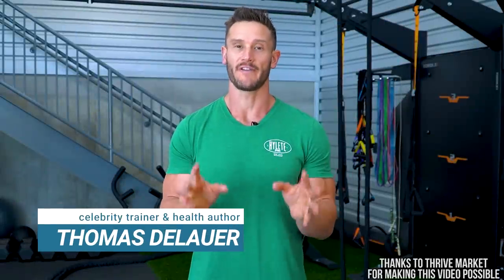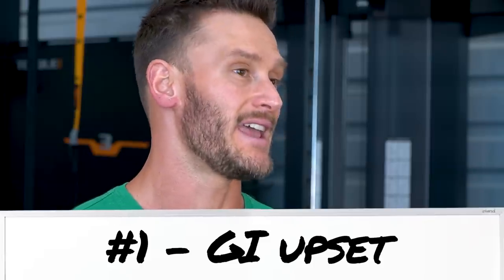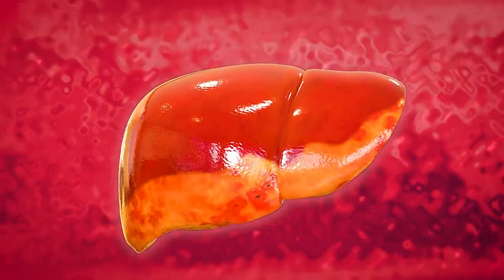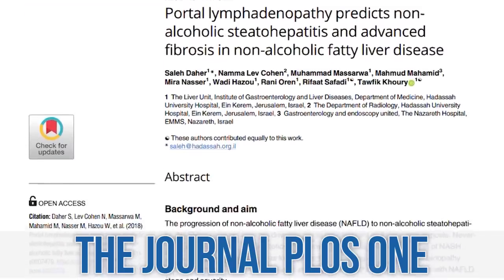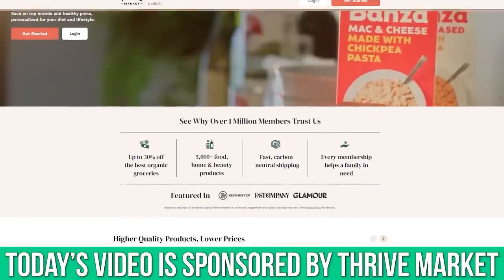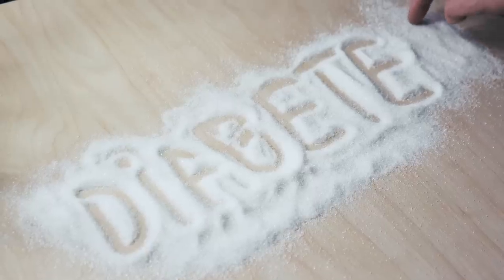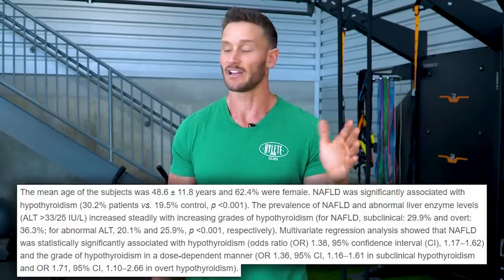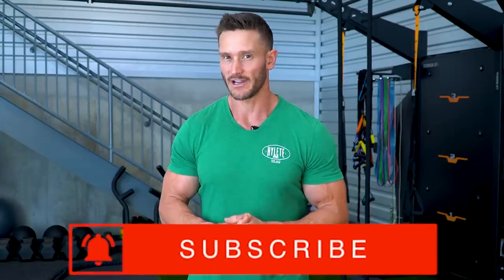4 Signs You Have a FATTY LIVER in its EARLY STAGES (and what to do about it)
These are the early signs of having a fatty liver.

References

Timestamps ⏱

0:00 - Intro - Stages of a Fatty Liver
1:42 - Sign #1 - GI Upset
2:30 - Sign #2 - Serious Fatigue
4:42 - Sign #3 - Swollen Lymph Nodes
6:10 - Sign #4 - These Biomarkers
6:54 - Join Thrive Market Today to get 30% Off Your First Order AND a Free Gift Worth up to $60!
7:44 - Sign #4 - These Biomarkers
9:26 - Risks for Fatty Liver
11:04 - My Preferred Lifestyle Adjustments to Prevent Fatty Liver